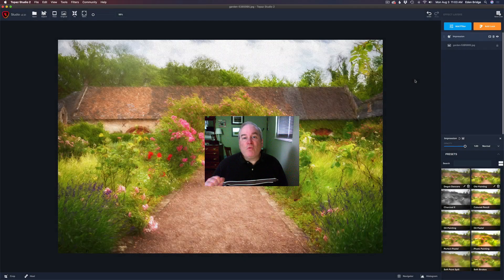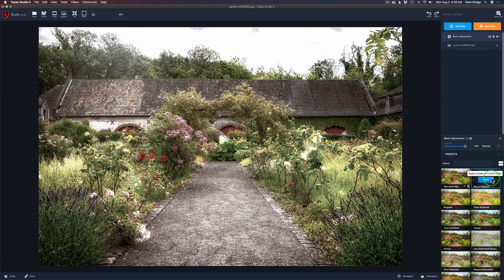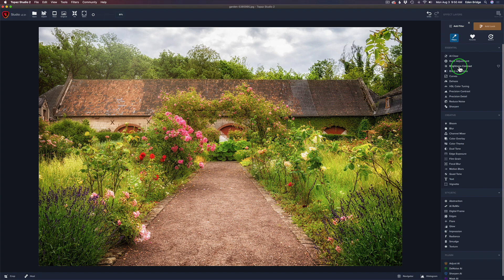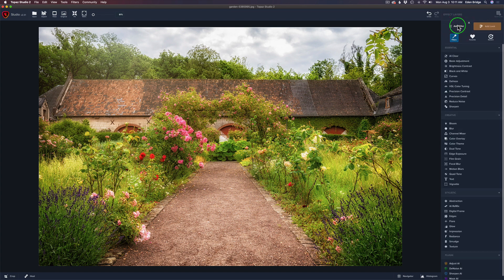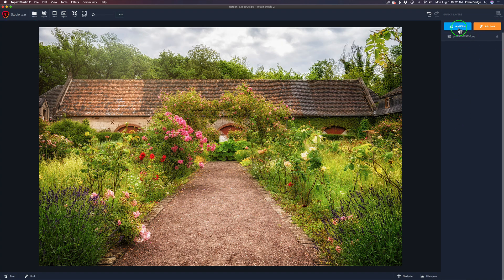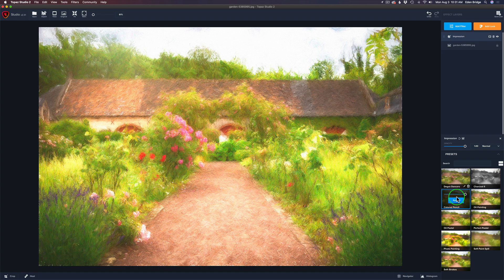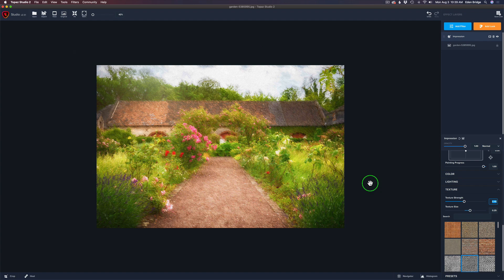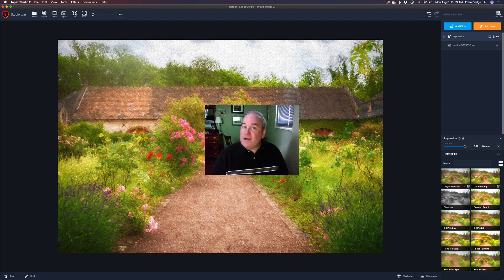TOPAZ STUDIO 2: Exploring Presets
Join me in this video and EXPLORE  the power of PRESETS in TOPAZ STUDIO 2. You can use Presets to speed up your Workflow as well as help you out of a creative rut.